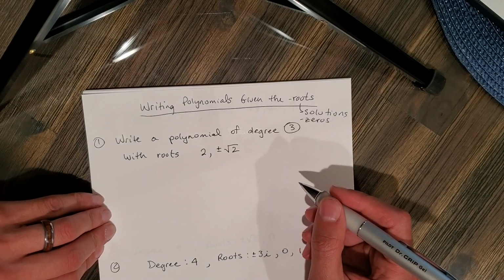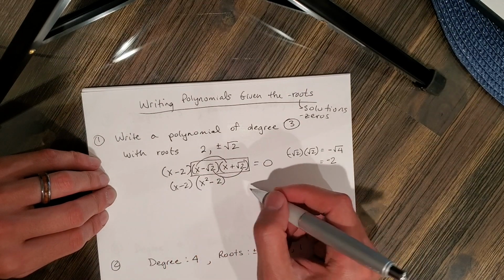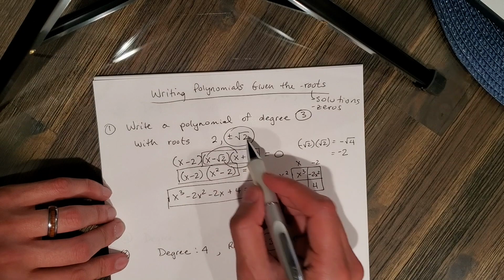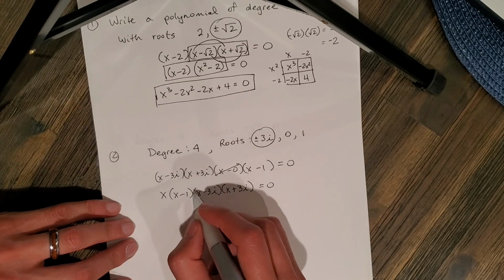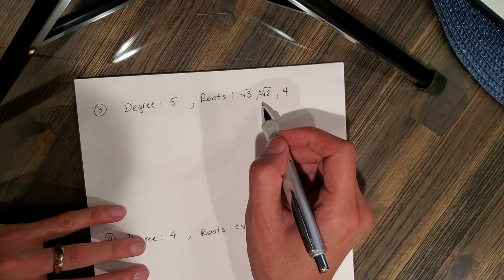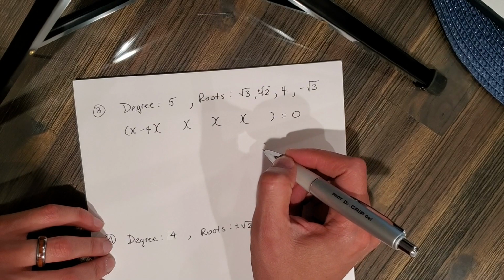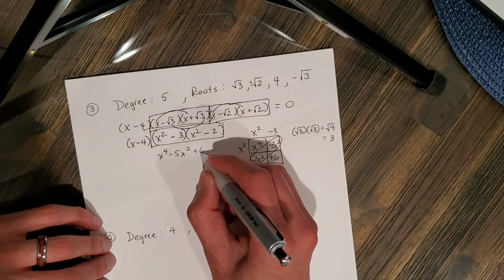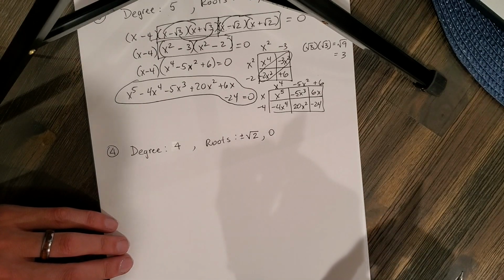Writing Polynomials Given the Roots